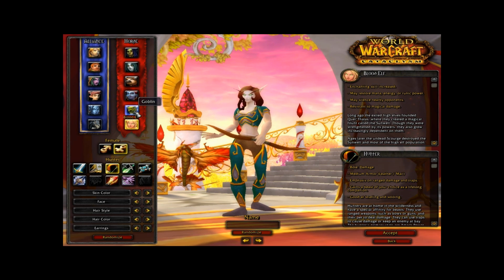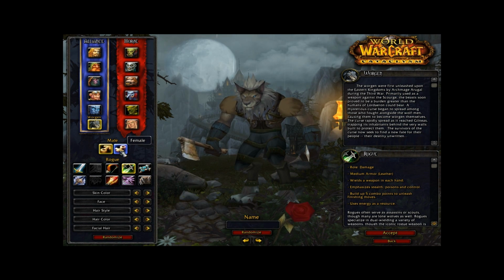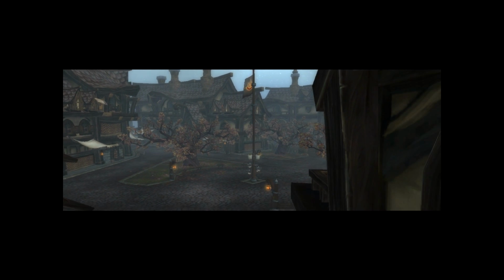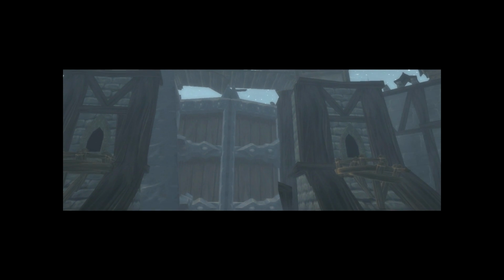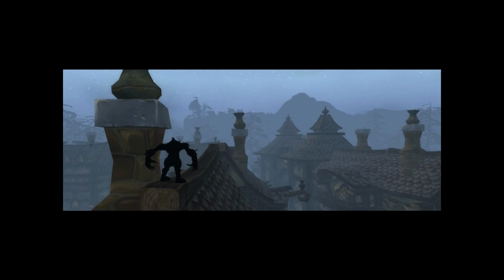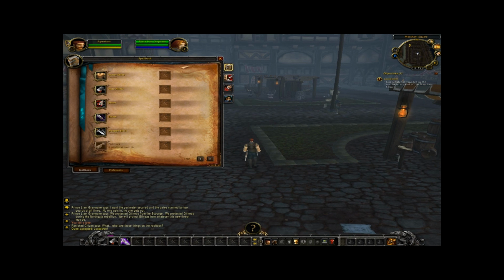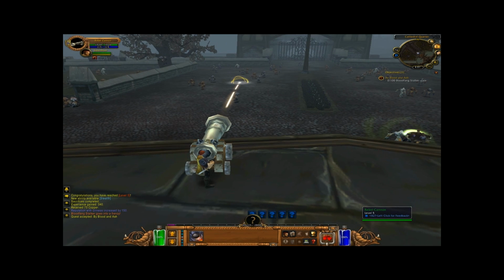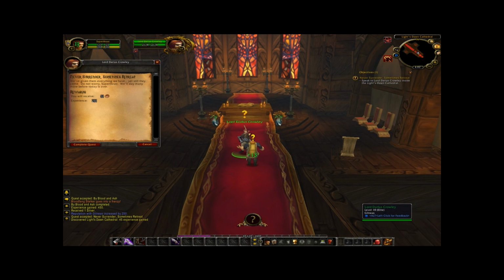World of Warcraft: Cataclysm Worgen Preview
A preview of the new race, Worgen, and the early quests that are available in The World of Warcraft: Cataclysm.

for more coverage and freebies!